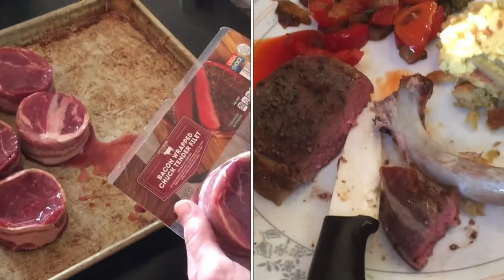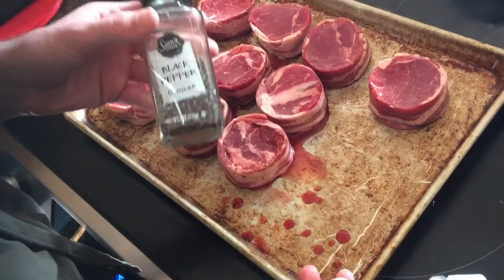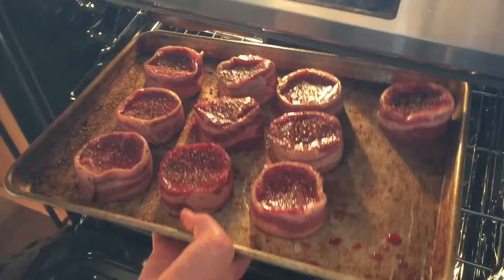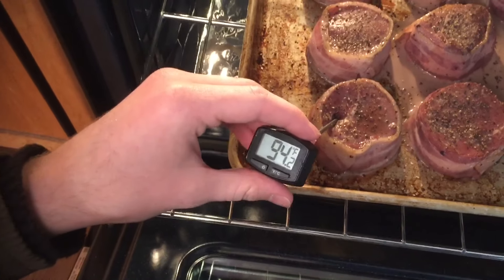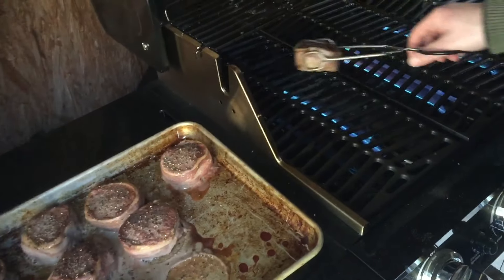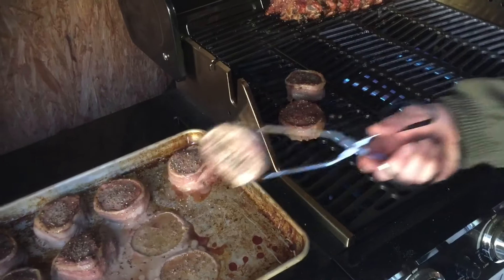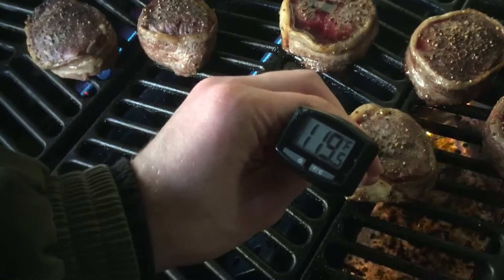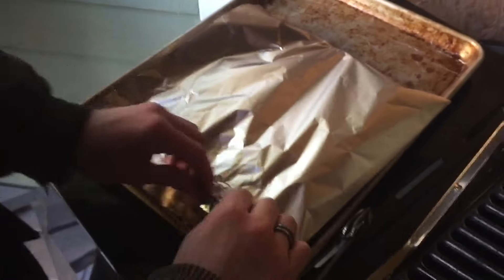how do you COOK Aldi bacon wrapped filets??